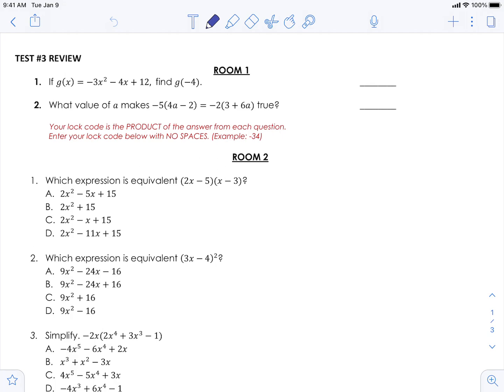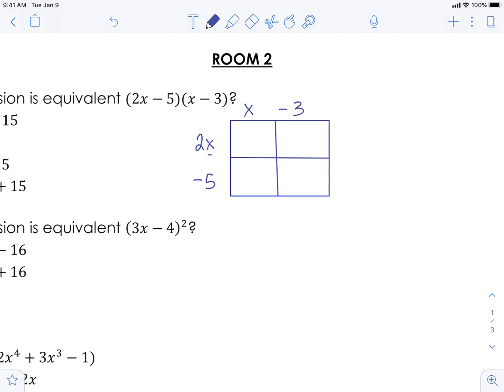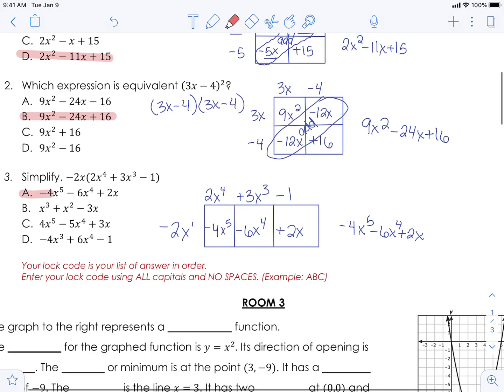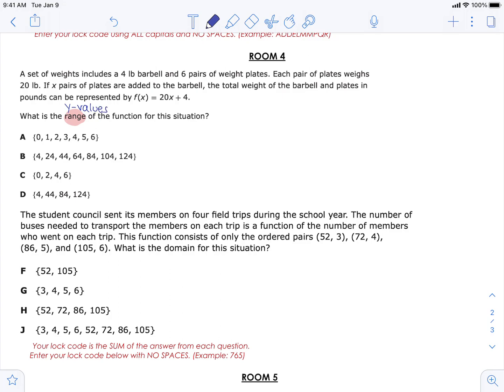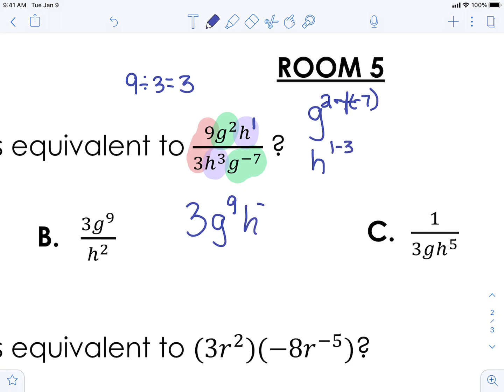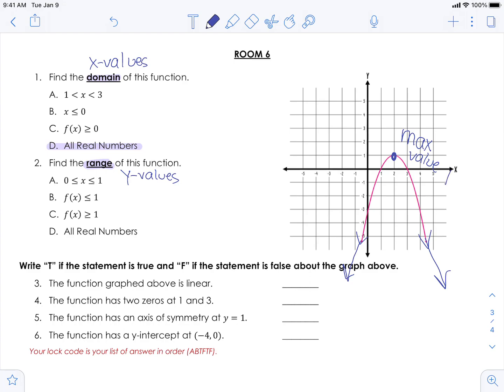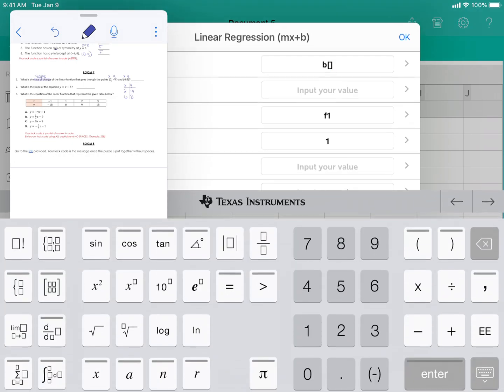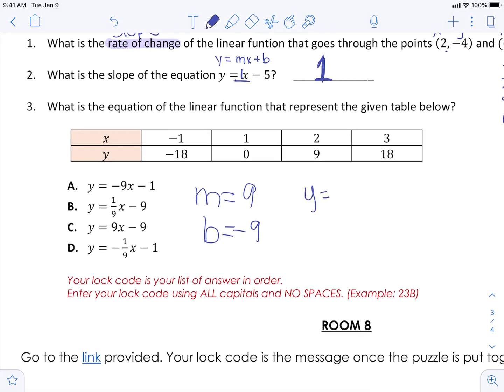Test #3 Review - RSS Alg 1